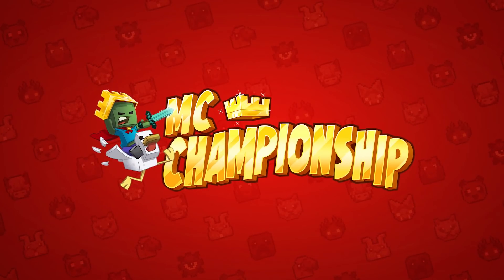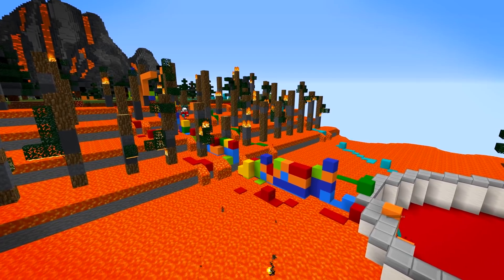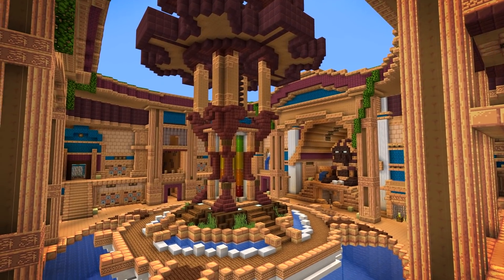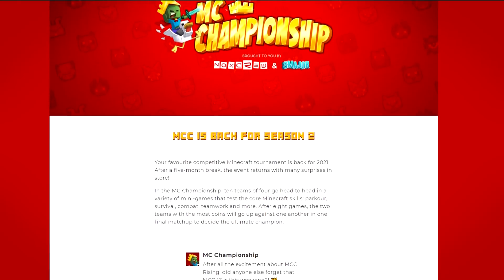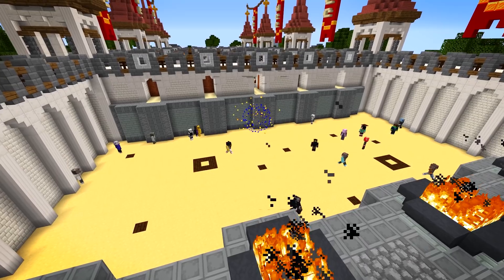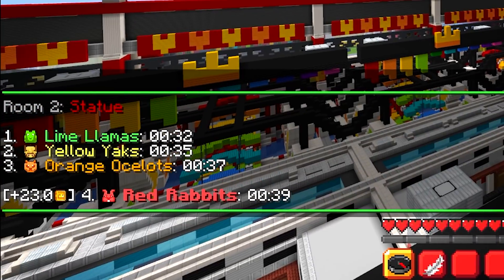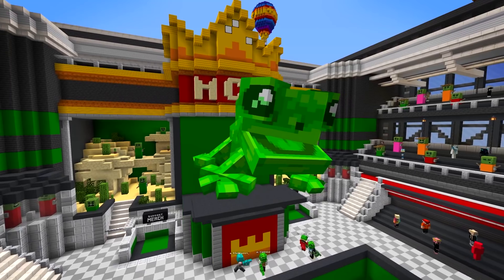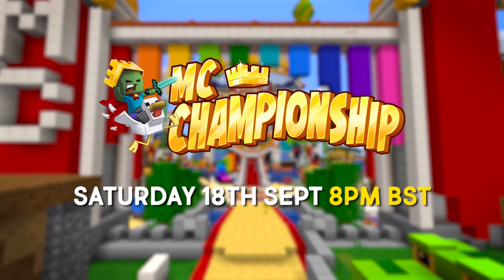MC Championship 17 - Update Video: New Parkour Tag map! (Sept 2021)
Join the rest of the MCC community on our Discord, where you can add your Minecraft skin to the event!

Thanks to all the MCC testers who helped record this video!